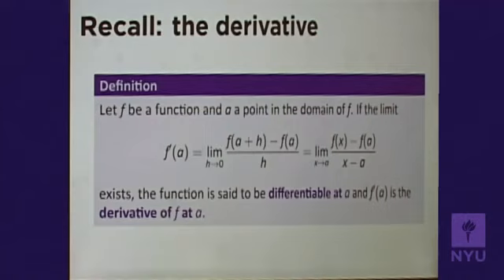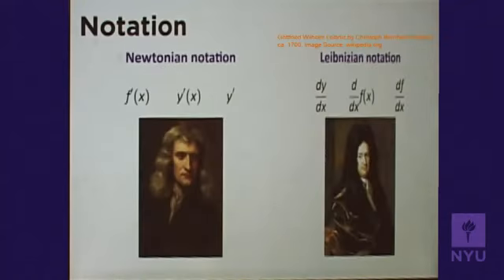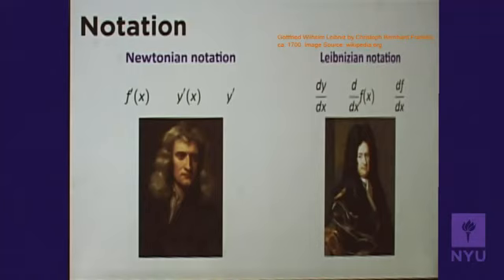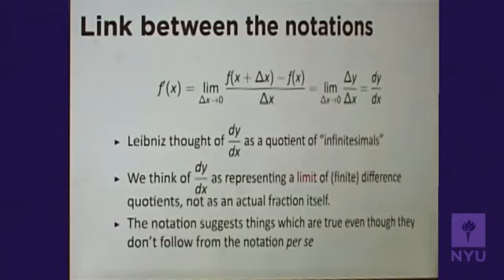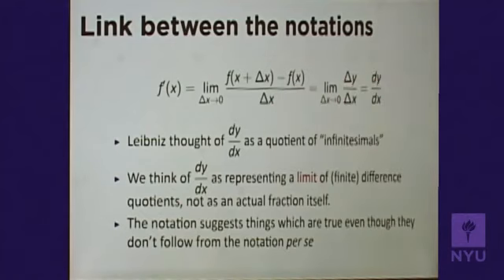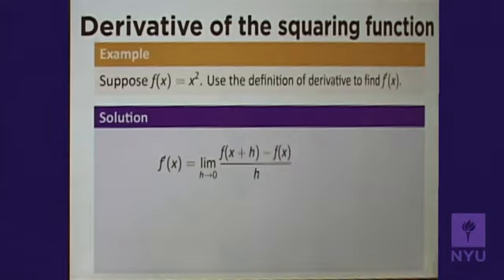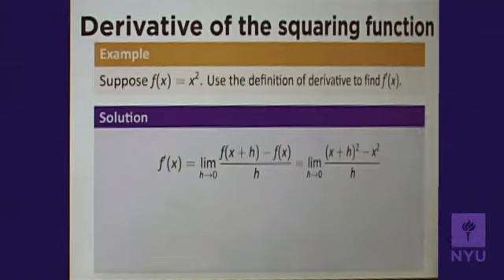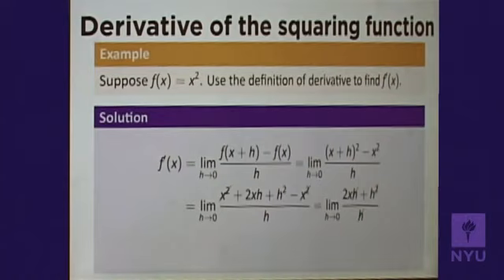Math colection on calculus the derivative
Video clip from Matthew Leingang, NYU Video
Text by Author: Silvanus Thompson